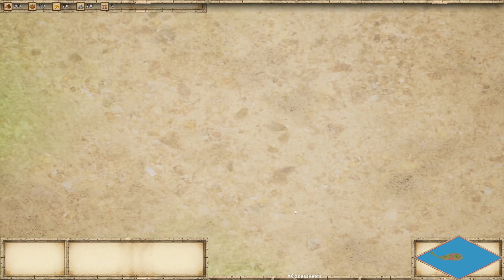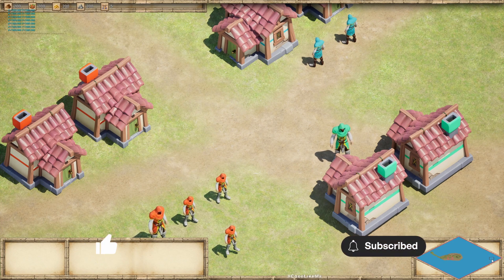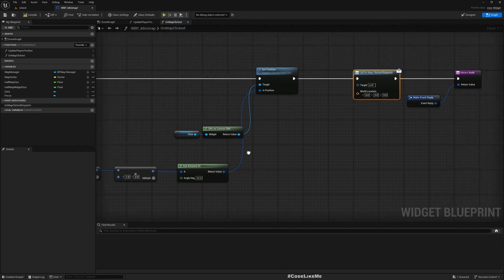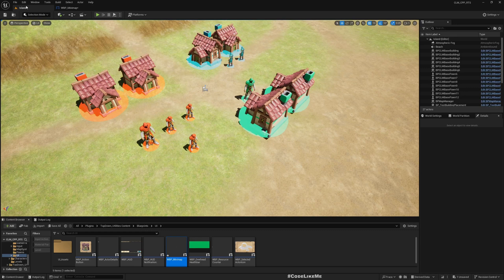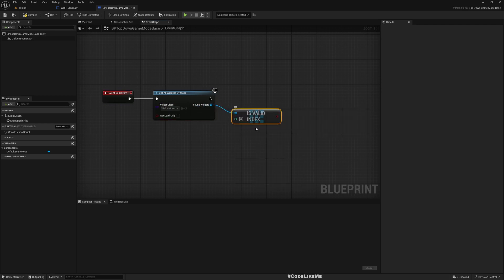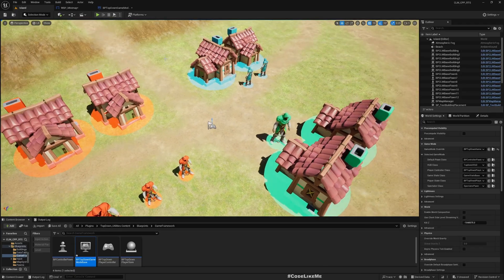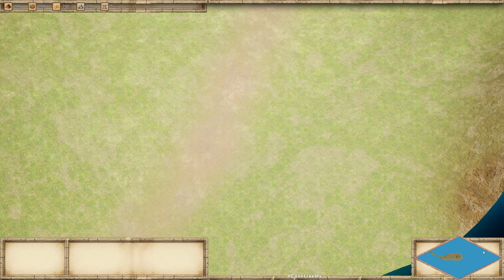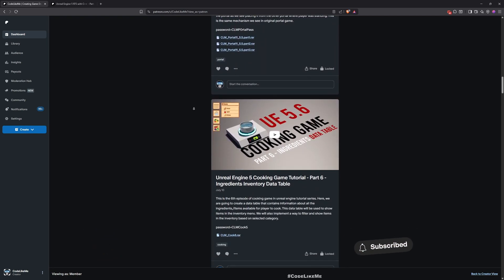Unreal Engine 5 RTS with C++ - Part 41 - MiniMap - Jump To Clicked Location on Minimap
This is the 41st part of the Real Time Strategy game using Unreal Engine and C++ tutorial series. Today we are going to work on how to jump to the location when we click somewhere on minimap. This will allow us to quickly jump between different locations in the world and focus on different areas by directly clicking on minimap.